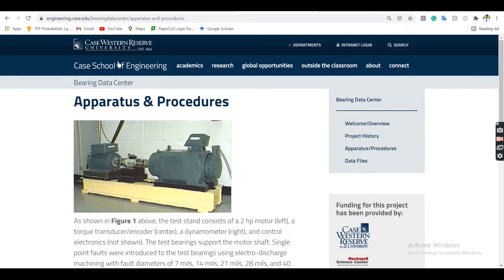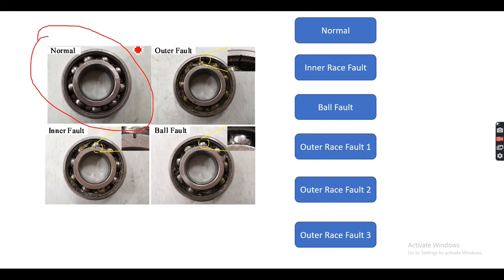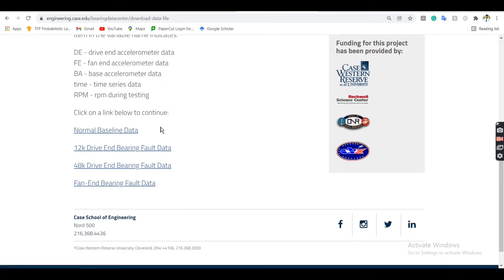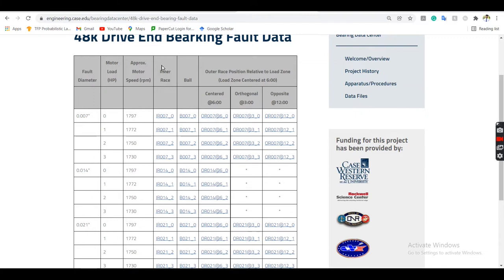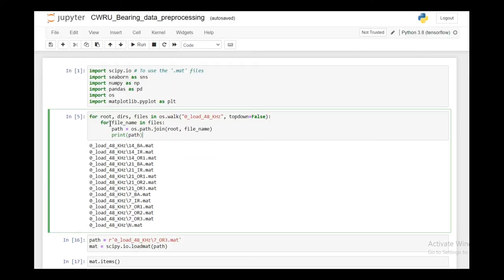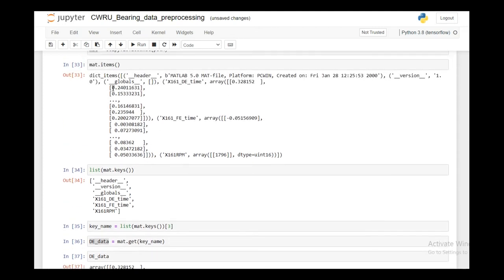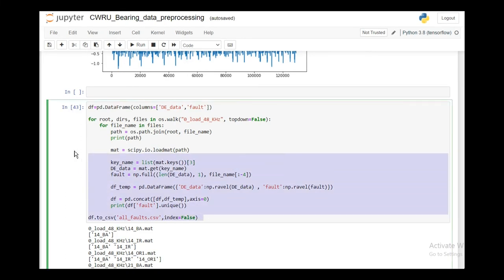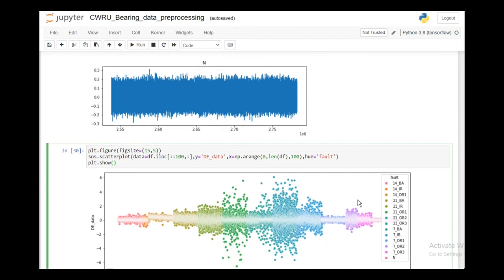Data Preprocessing || Deep Learning for Bearing Condition Monitoring || Part-1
🙌 If you found this video helpful and you're looking for personalized advice or consultation on the topic, I offer one-on-one consultations tailored to your needs.

This video deals with data preprocessing of Bearing fault data supplied by CWRU. In this video series the goal is to do the data driven (Artificial Intelligence) condition monitoring of the bearing.